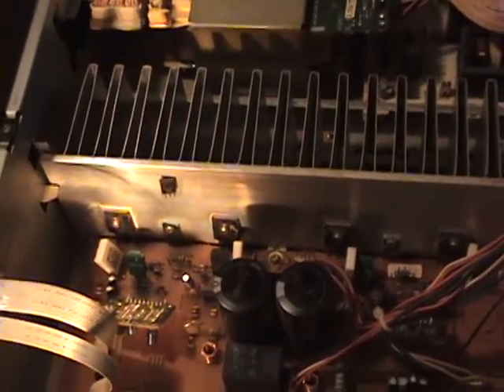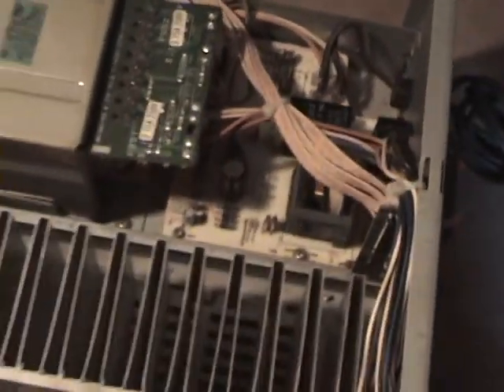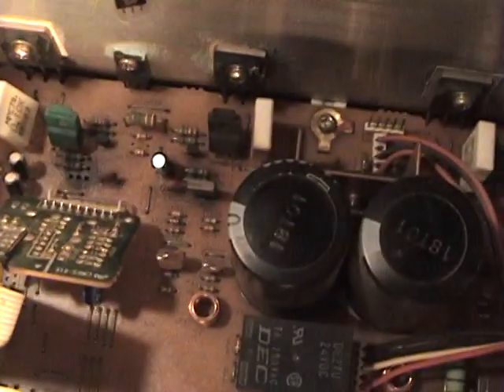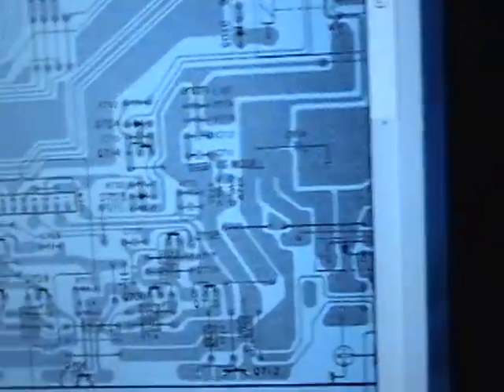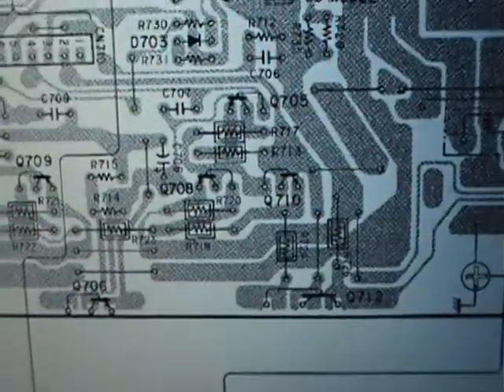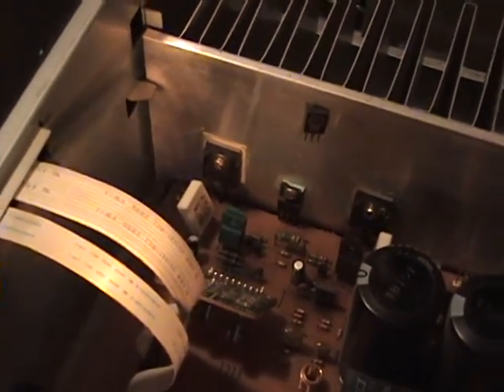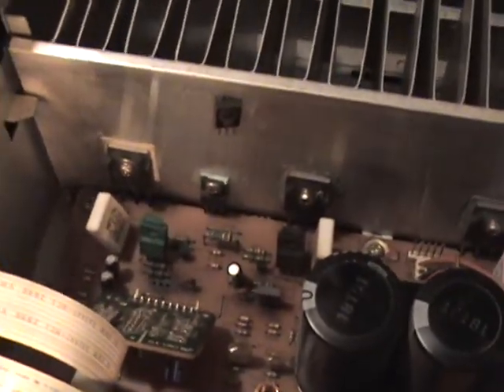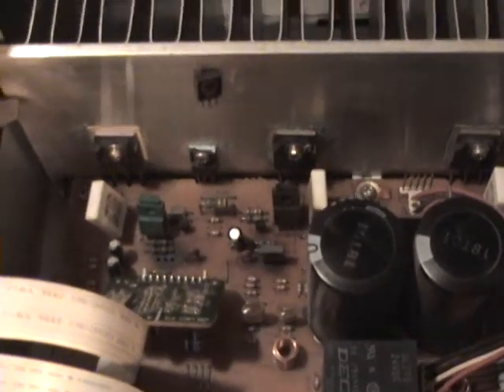help me fix this sony ta-ax311.amplifier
this is my broken sony amplifier , i need help to fix it, it needs 3 transistors, they are, 2sc3844-oy , located at Q712 on the schematic , 2sa1491-oy located at Q713 on the schematic and 2sc2682-ope located at Q707 on the schematic (question,do they need to be "oy and ope"or can i use just a 2sc3844 , 2sa1491 and a 2sc2682), electronic experts out there , check and make sure i am right about the locations, you can get a free copy of the service manual , any questions , please contact me...i really need this amp fixed